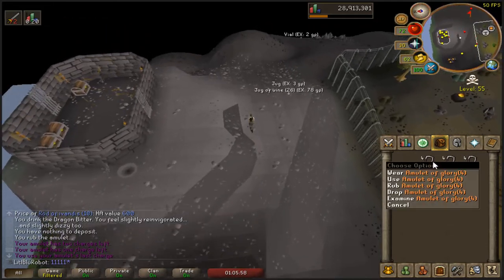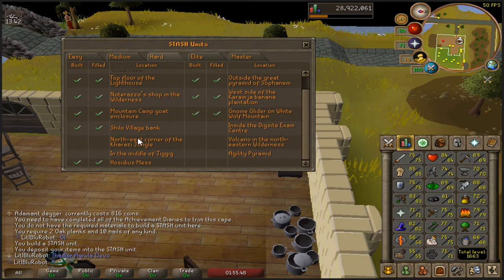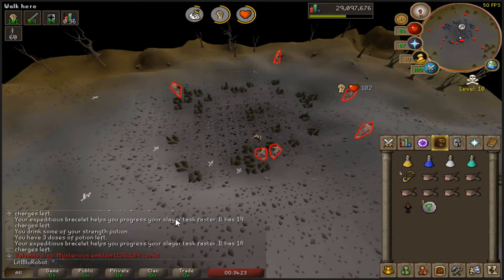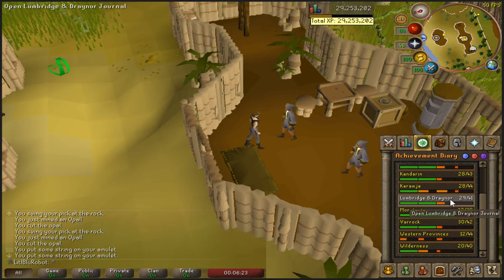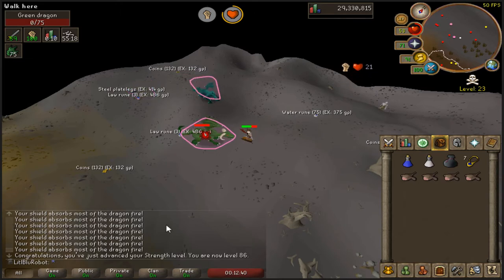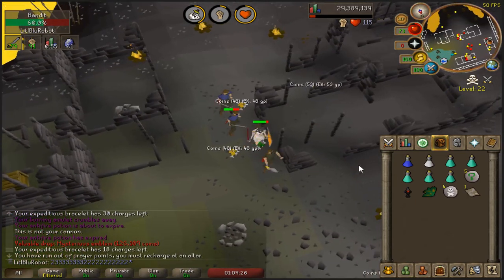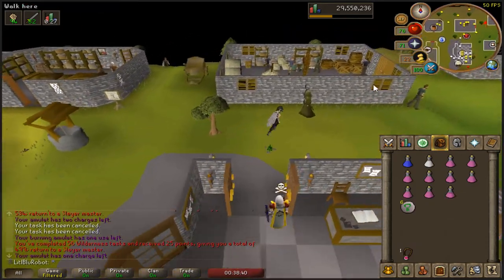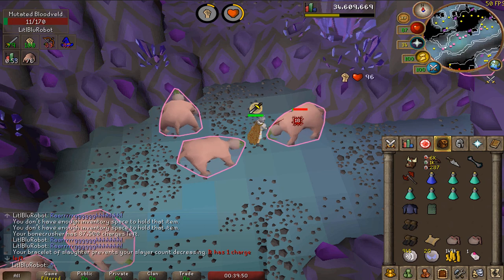[OSRS Ironman #028] Rune Pouch Unlocked!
damn i thought i was never gonna get that last emblem

Runescape IGN;
- aqxa (Main)
- LitlBluRobot (Ironman)